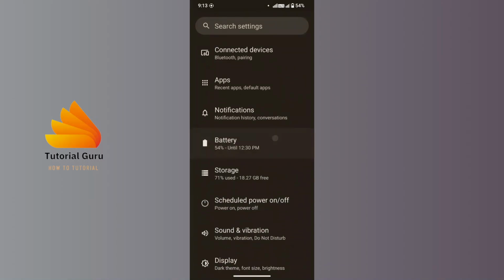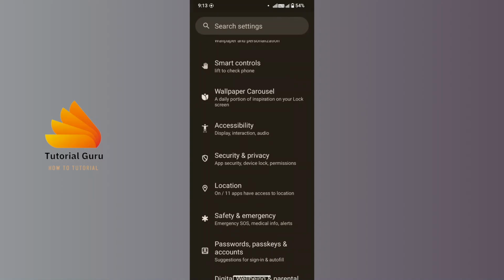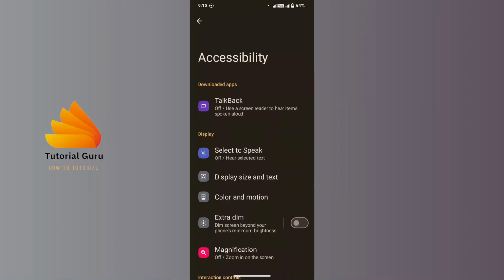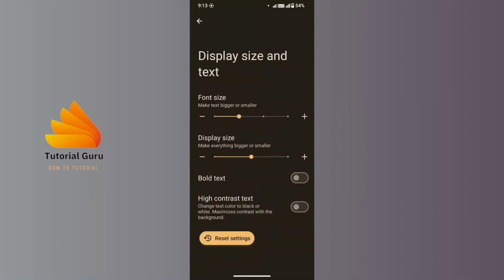How to Turn On Bold Text on Your Phone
In this video, you’ll learn how to turn on bold text on your phone step by step. If you want to make your phone text thicker and easier to read, this tutorial will show you the easiest method.